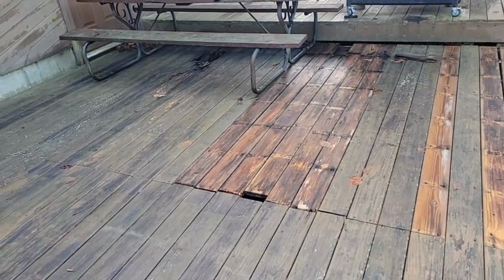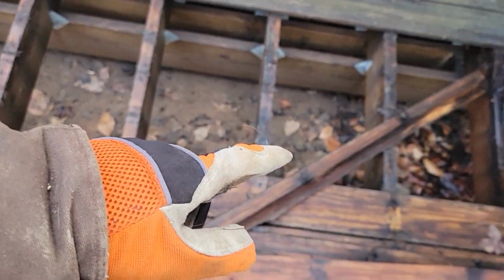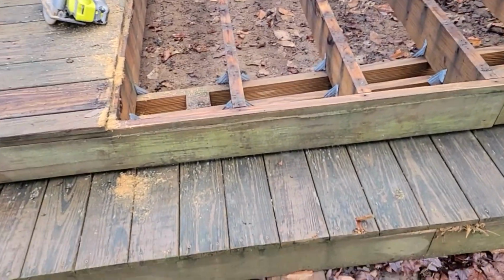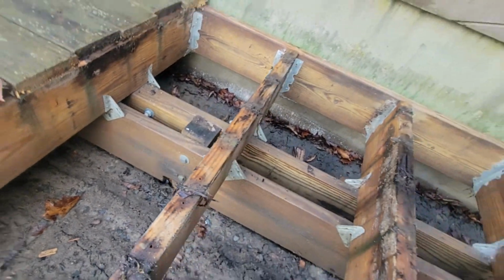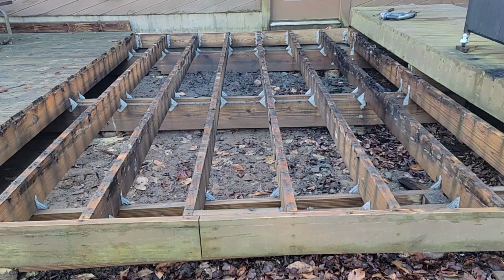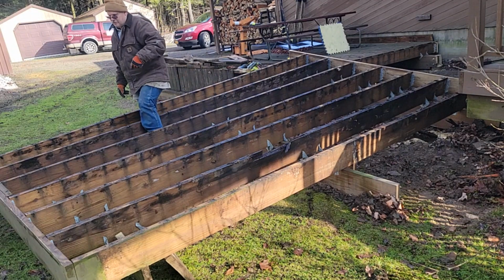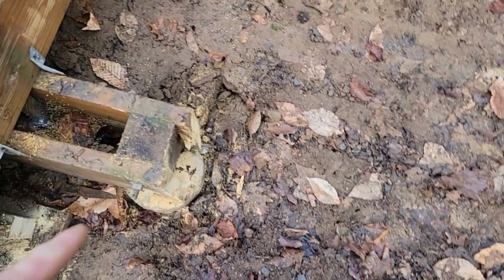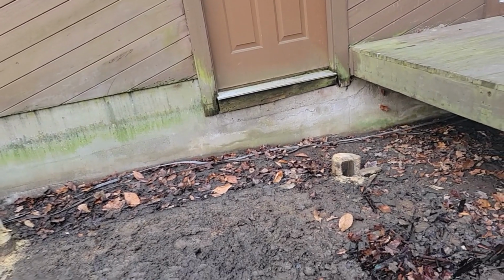Don't Build Like This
After hearing the deck cracking I decided it's time to repair.